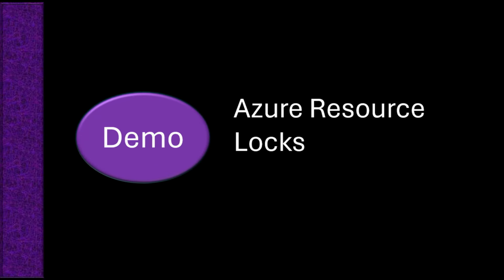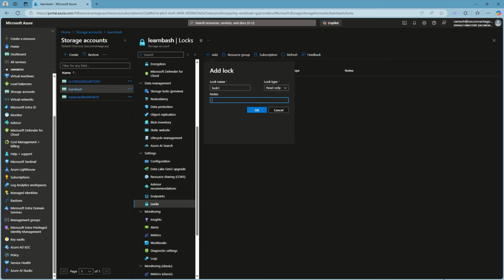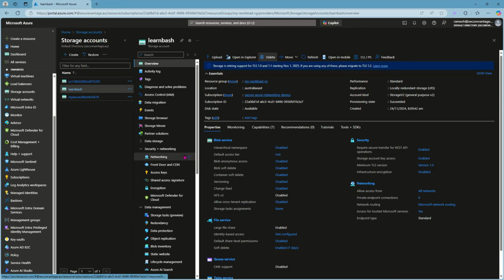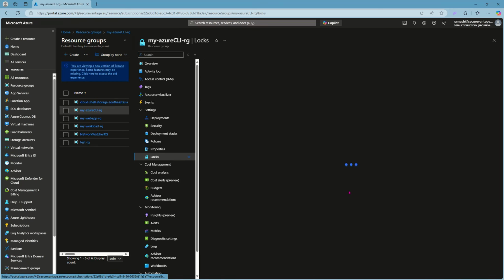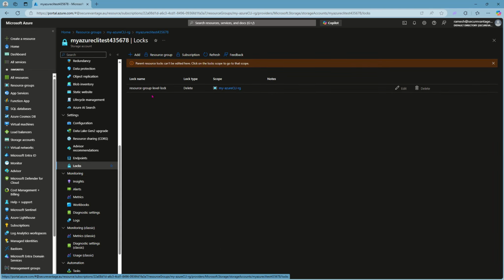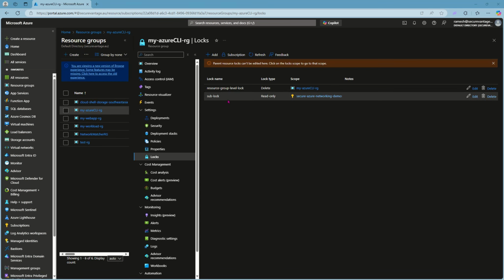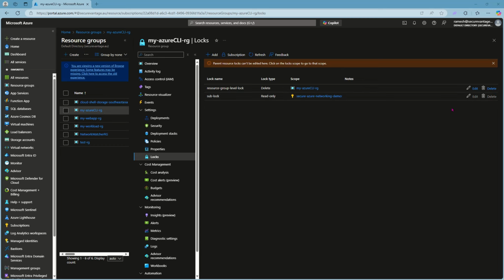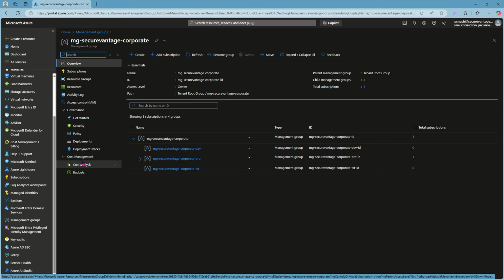Demo: Azure Resource Locks